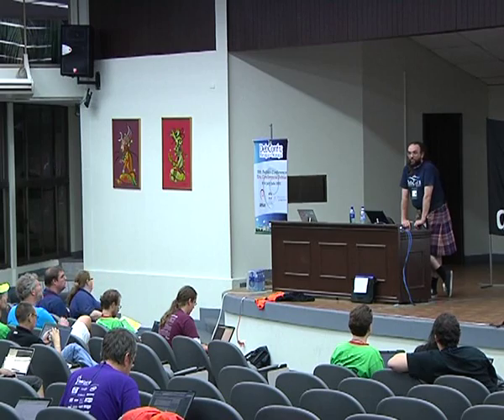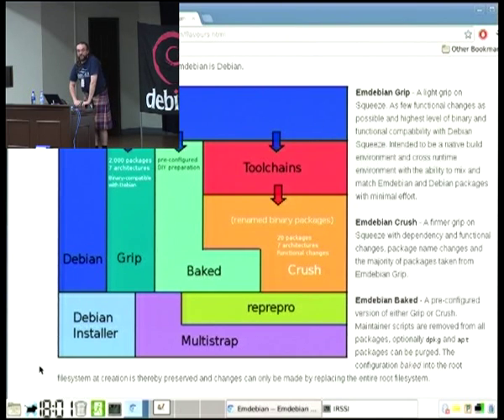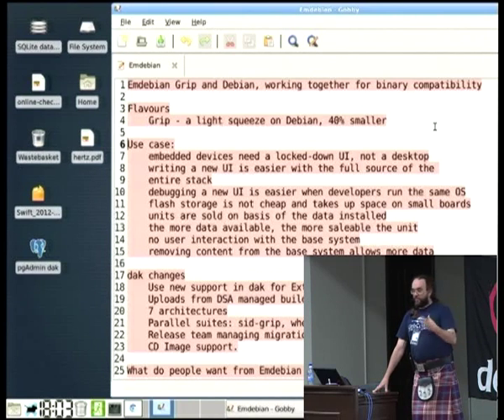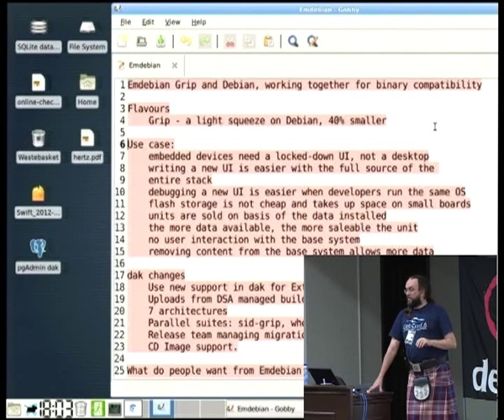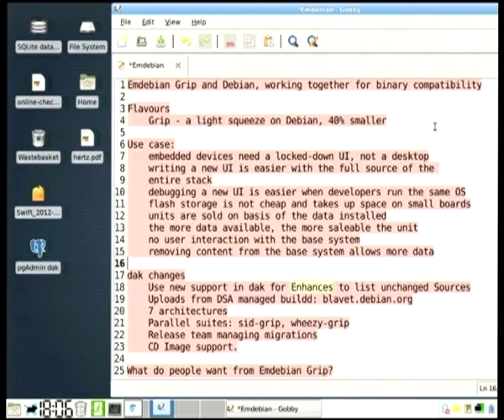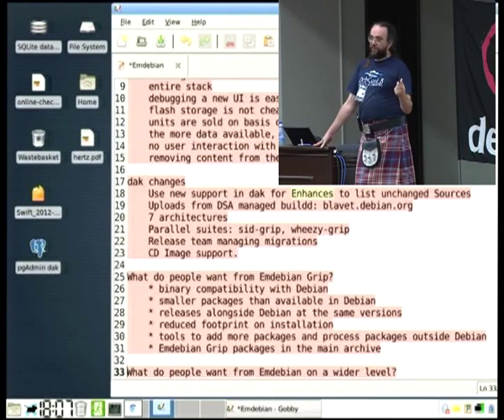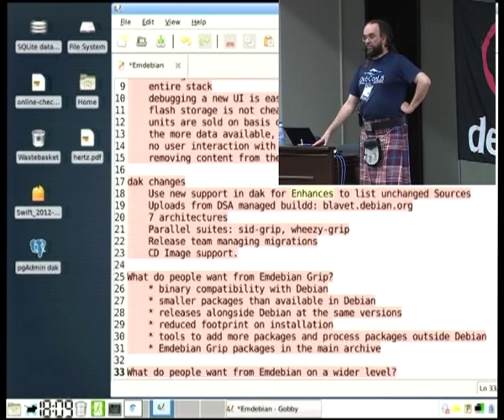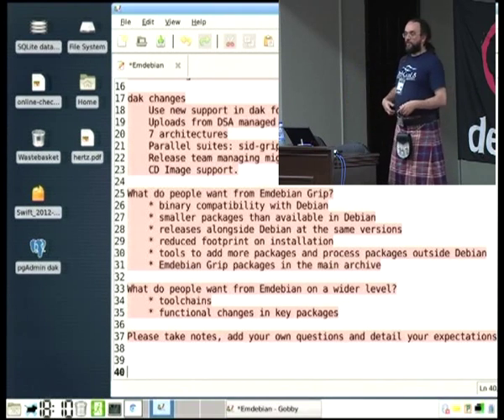Integrating Emdebian Into Debian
Presentation about EmDebian at DebConf'12